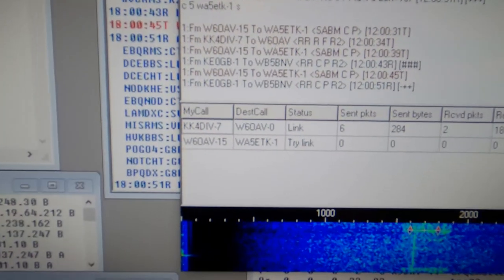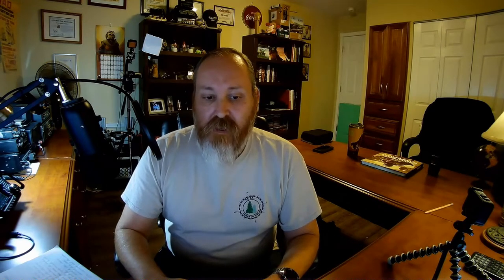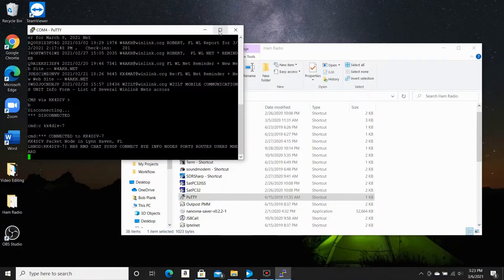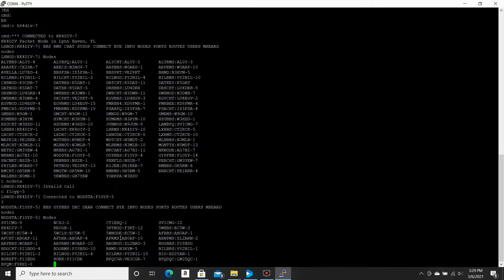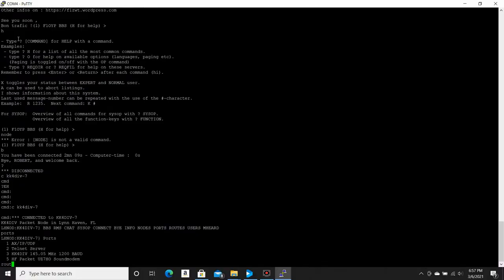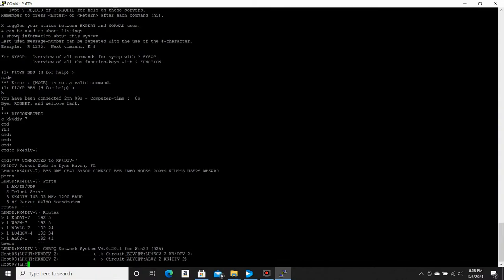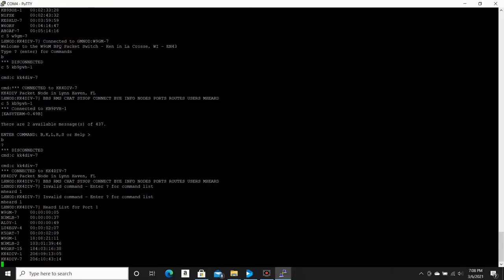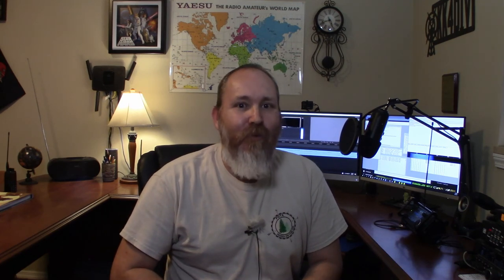Basic Packet Radio Node Commands 3/7/2021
There has been some interest in packet radio and how to log into my local node and how to use it.  Today's video explains the basic node commands and quickly goes over how to use them.  My hope is that this will encourage others, whether they be local or not, to get on packet and try it out.  Yes, it is a little dated, but it is a fascinating mode, and has many capabilities that are useful even today.